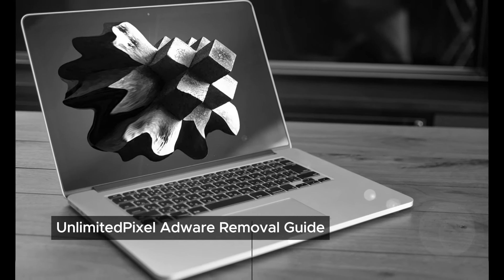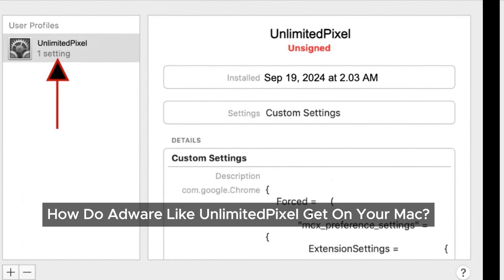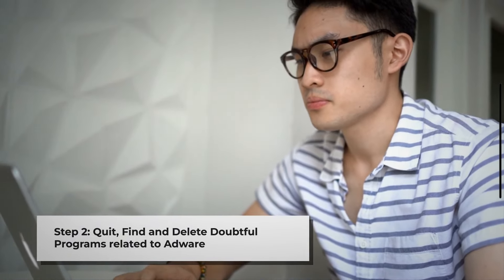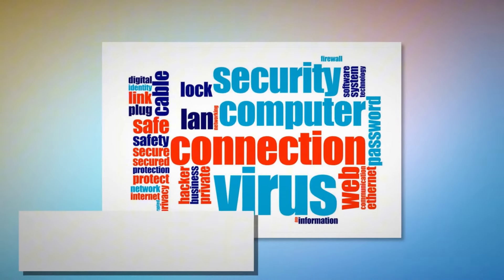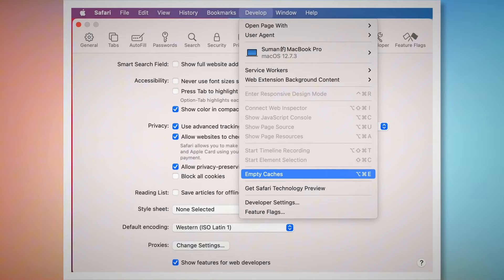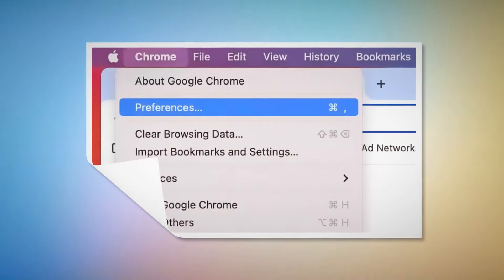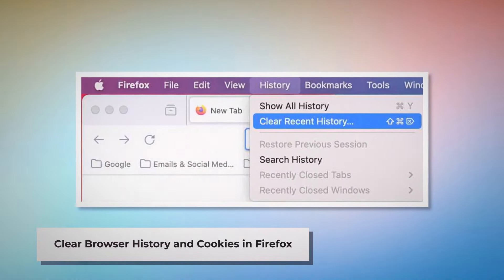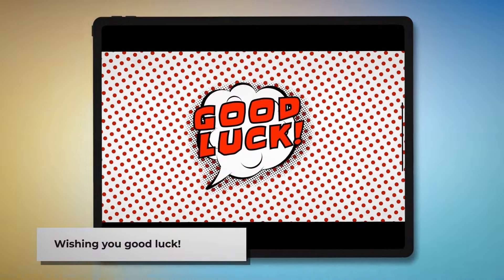UnlimitedPixel Adware: Is Your Mac Under Attack? Remove UnlimitedPixel Adware Today!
If you’ve encountered persistent ads while browsing, UnlimitedPixel might be lurking in the shadows. This guide walks you through the process of identifying and removing this unwelcome software. Equip yourself with knowledge and say goodbye to intrusive ads!